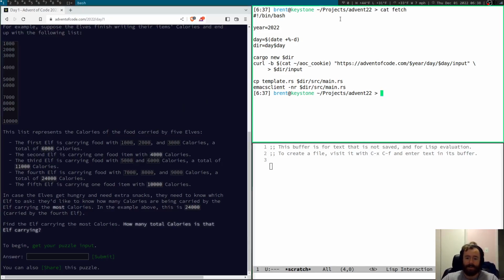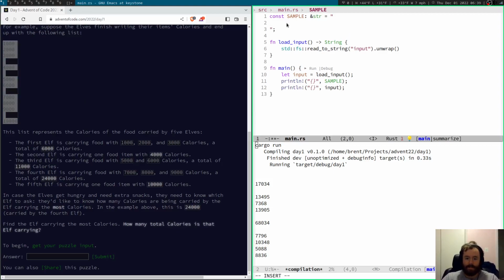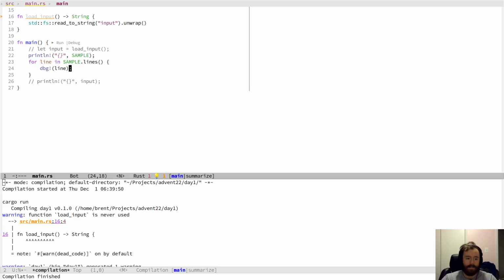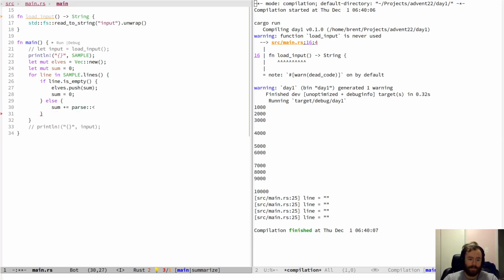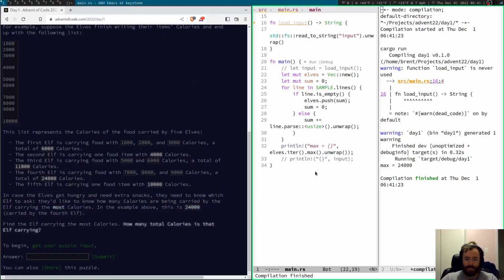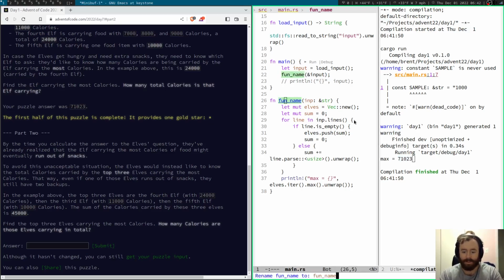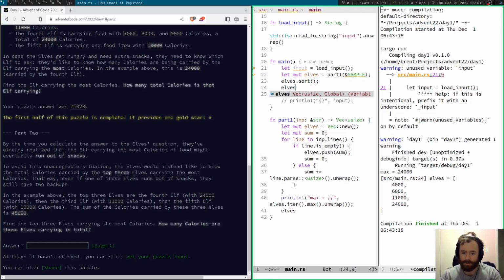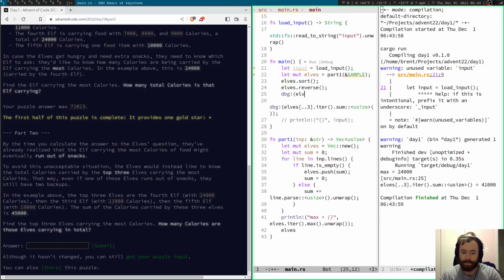Advent of Code 2022 in Rust: Day 01 Counting Calories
This is the first real day of Advent of Code 2022!